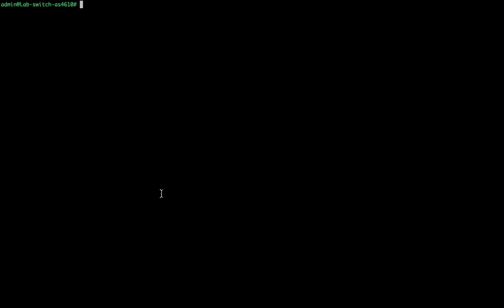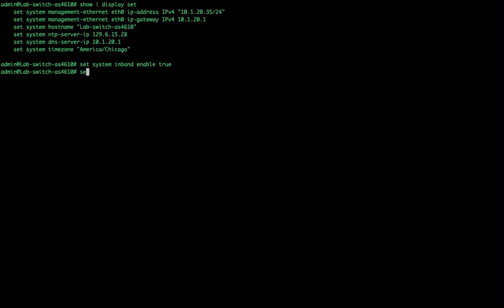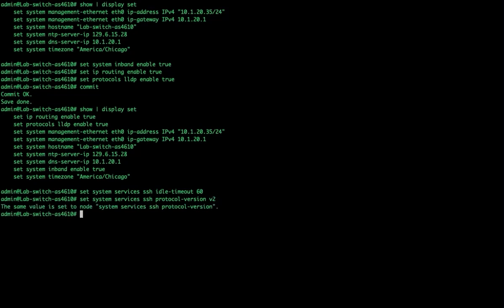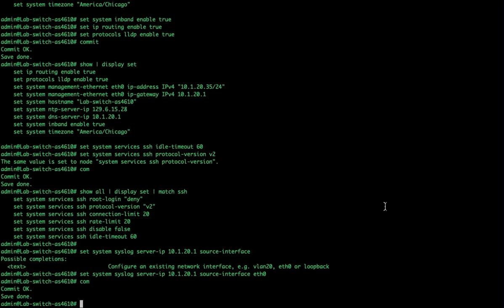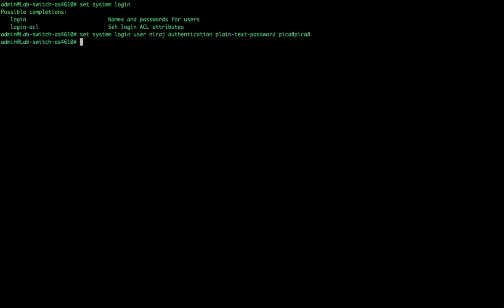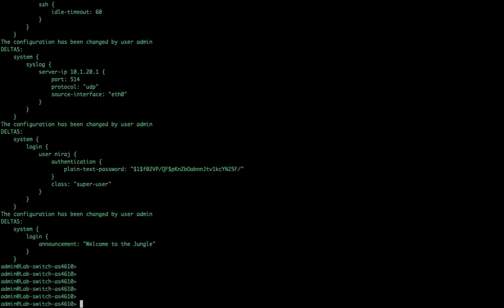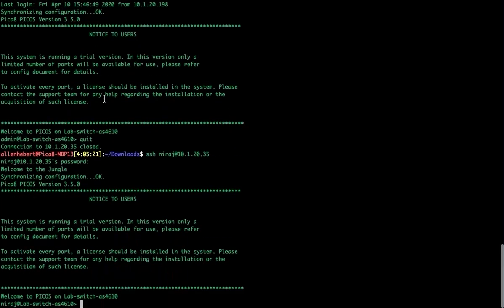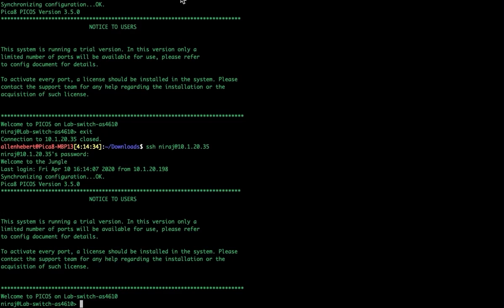PicOS® Initial Settings on an Open Networking Switch | FS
Learn the essential steps for initial setup and basic management of a PicOS® enterprise networking switch. This video will guide you through the key configuration tasks to get a PicOS® switch up and running.

📚 Why choose FS PicOS® network switches?
💡 PicOS® switches are powered by advanced Broadcom chips, offering high-speed data transfer, low latency, and high throughput.
💡 The stable PicOS® operating system with rich protocols continuously adapts to clients' needs.
💡 AmpCon management platform automates configuration and unifies management for faster deployment and improved efficiency.
💡 High-quality, high-standard hardware ensures stable and reliable network transmission.

📌Chapters:
00:00 Show Display Set
2:05 Set IP Routing to Enabled
3:15 Set SSH Defaults
5:10 Run Display Interface
6:03 Set up a New User
7:29 Set up Login Announcement
8:21 Log in the New User